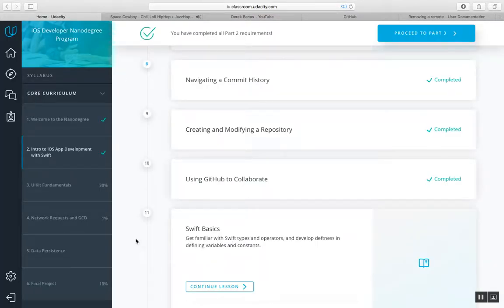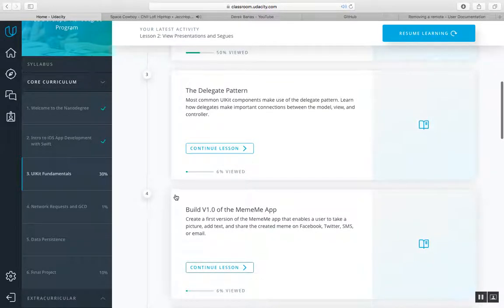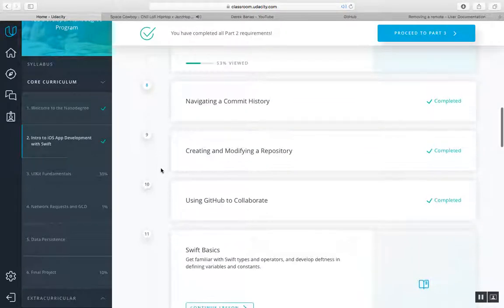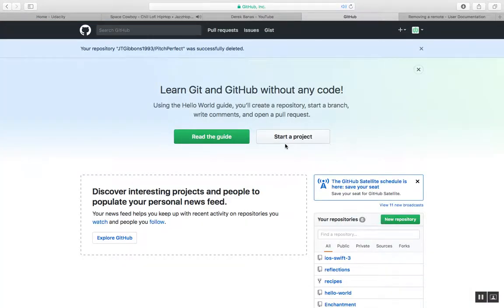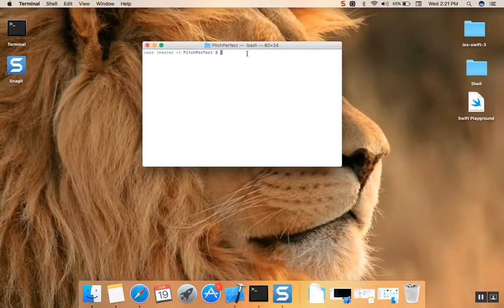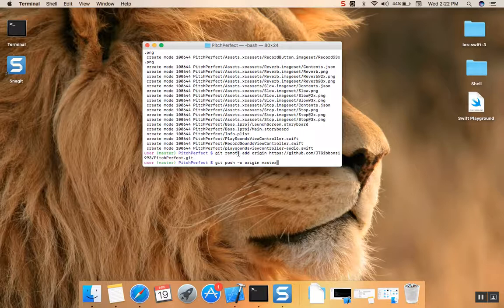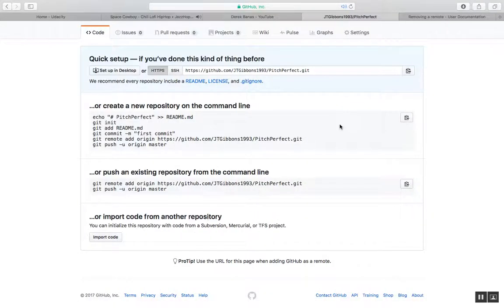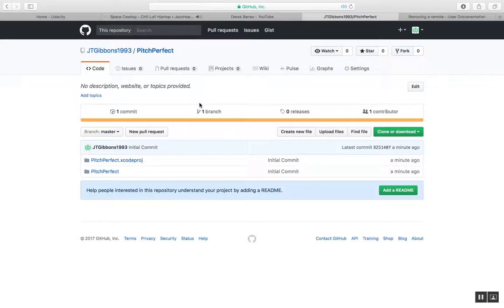ch 3: Learning Git and GitHub!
Udacity iOS Nanodegree - Building Portfolio